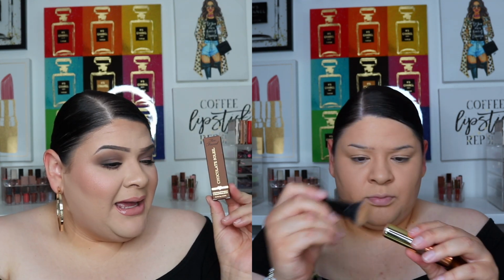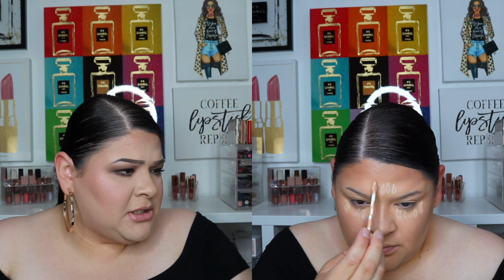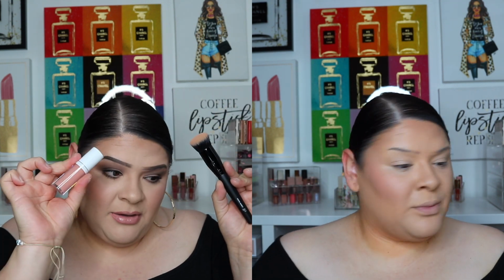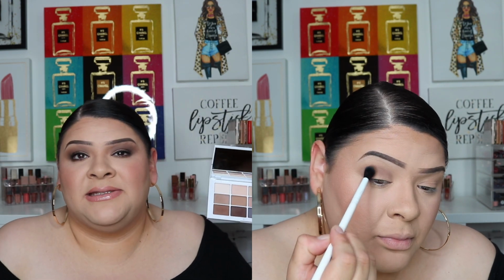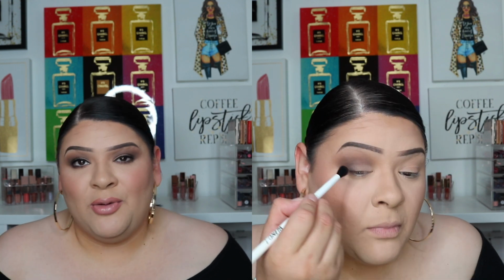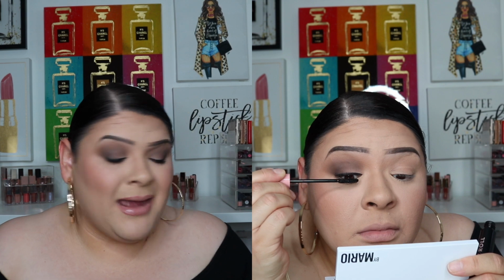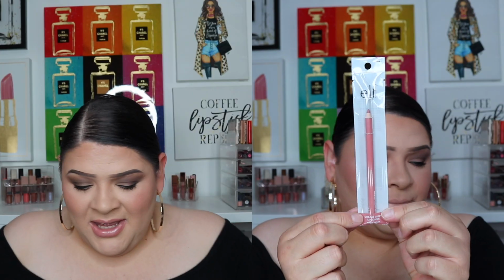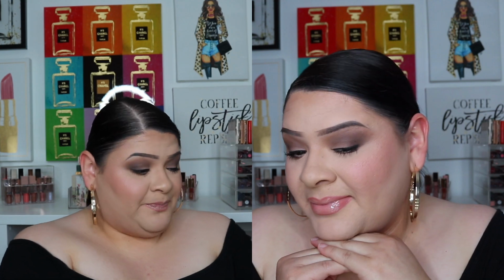TRYING NEW VIRAL MAKEUP PRODUCTS 🖤 MAKEUPBYMARIO NEUTRALS PALETTE, GISOU LIP OIL, BEST CREAM CONTOUR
Links to the products used
Too Faces Chocolate Soleil Melting Bronzing & Sculpting Stick
Natasha Denona Hy-Glam Brightening & Hydrating Concealer
Camo Liquid Blushes
Liquid Blush Brush
ELF Dual-Ended Nose Contour Brush
Rare Beauty Soft Pinch Luminous Powder Blush
Makeup By Mario Master Mattes Eyeshadow Palette The Neutrals
ELF Lash ’N Roll Mascara
ELF Cream Glide Lip Liner in Pinky Swear
Gisou Honey Infused Hydrating Lip Oil

💎Codes & Discounts💎

Codigo: MAKEUPBYMISELA10